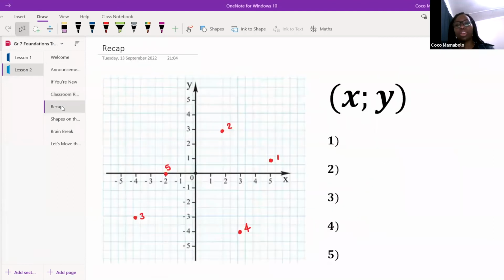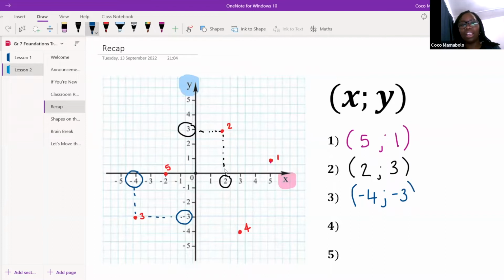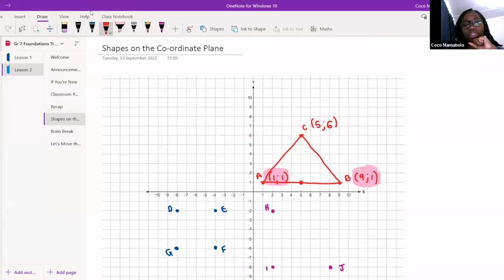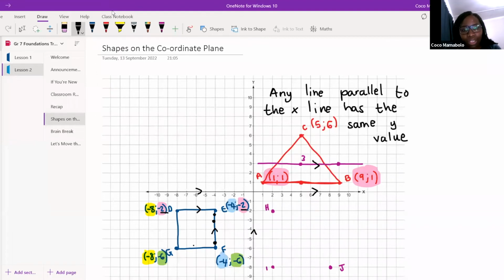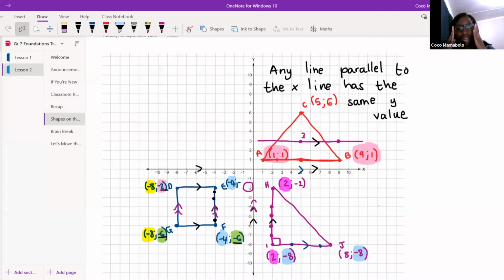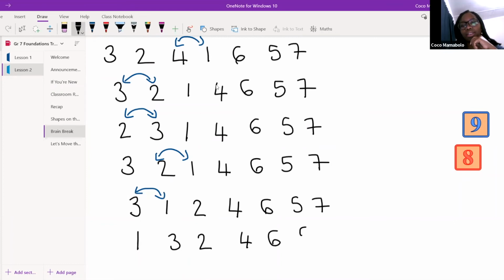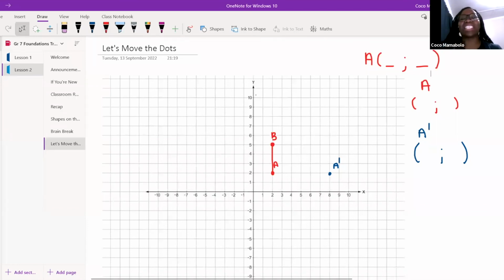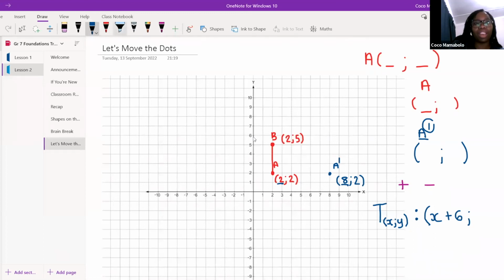Grade 7 - Transformational Geometry (the coordinate plane)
Grade 7 | geometry | transformational | coordinates | plot | triangle | square | rectangle | intercept | hypotenuse | right angled triangle |